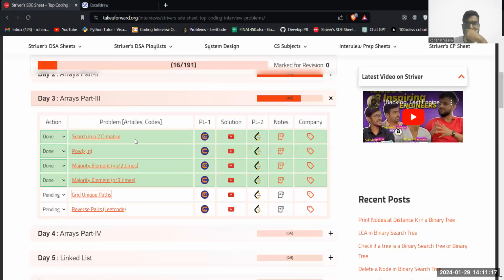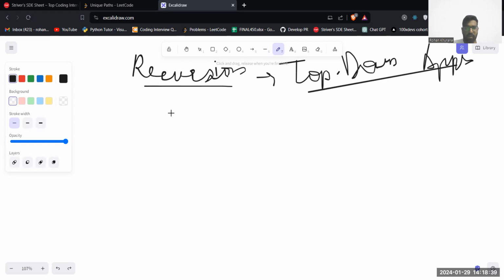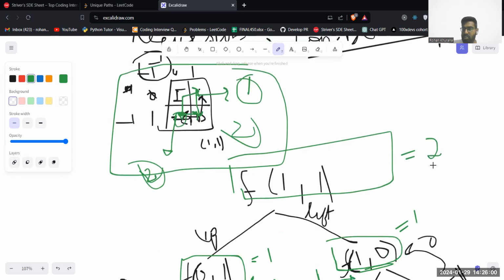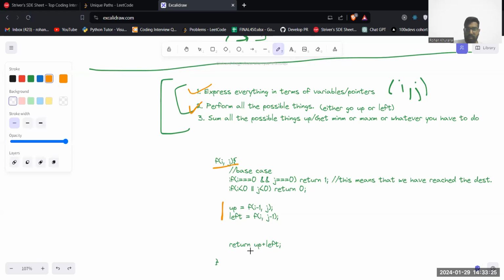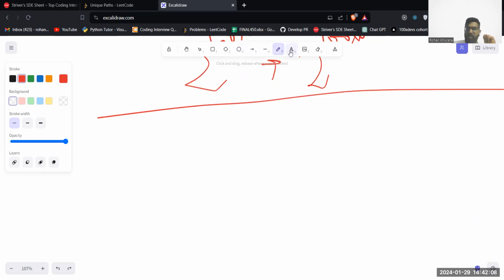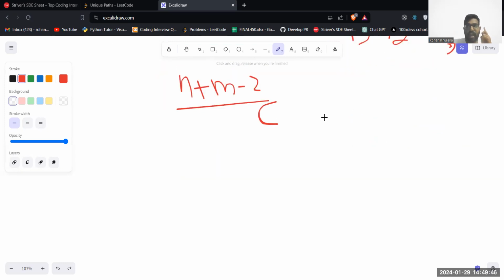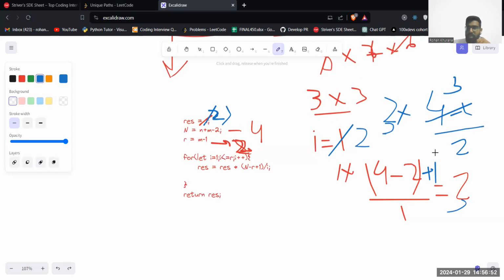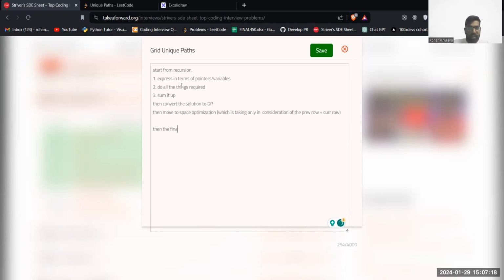Leetcode: Unique Paths | Day 17 of 30-Day DSA Challenge